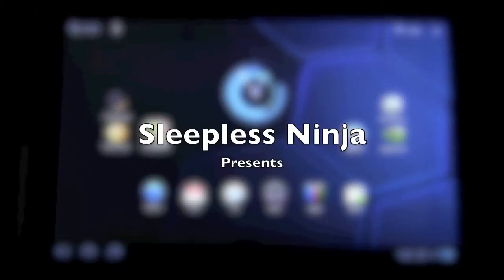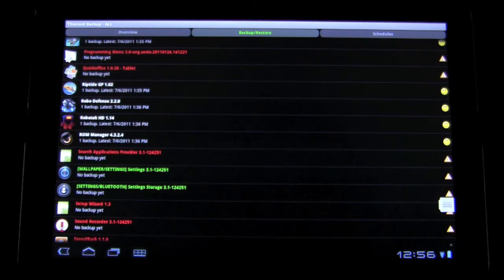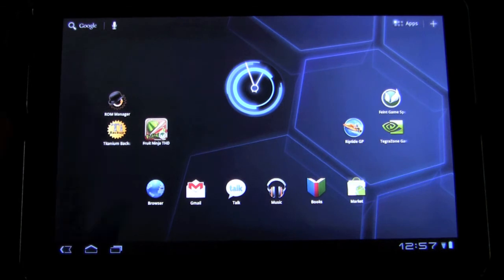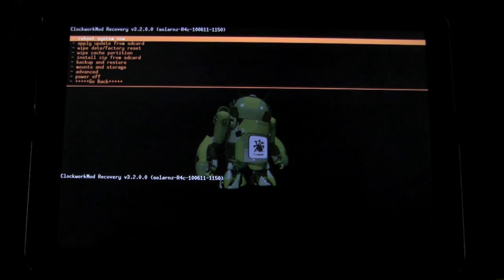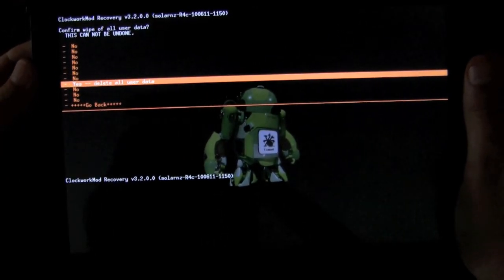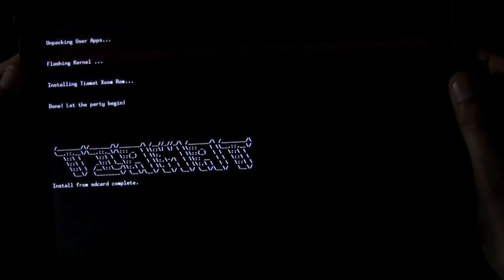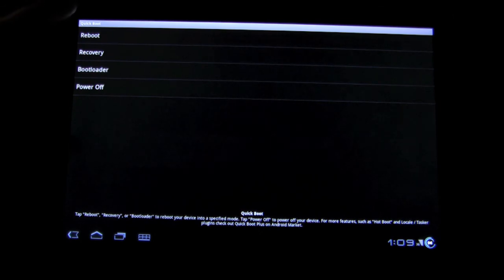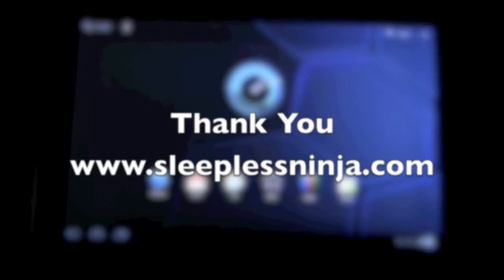How To Install the Tiamat Rom 1.1 on Xoom